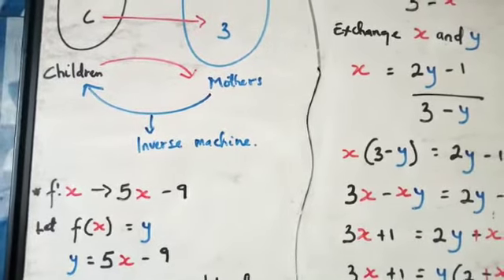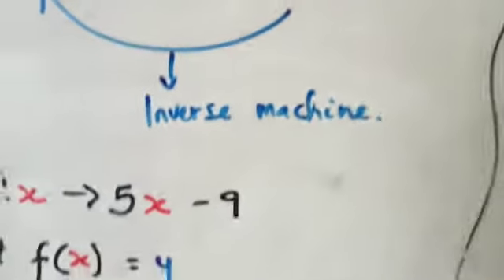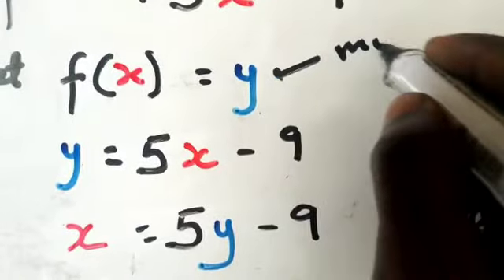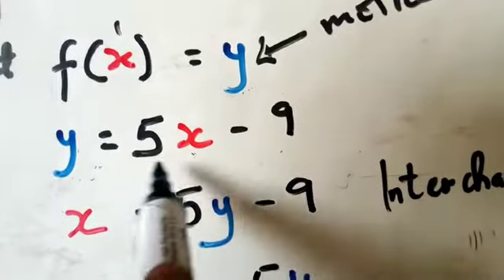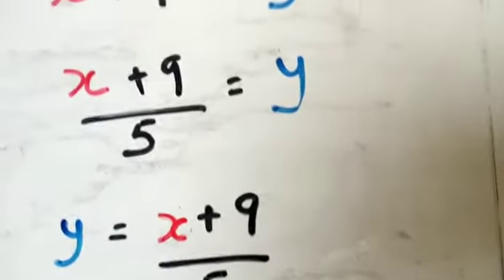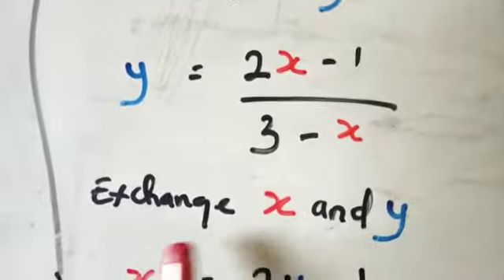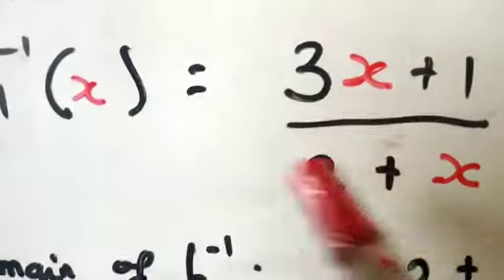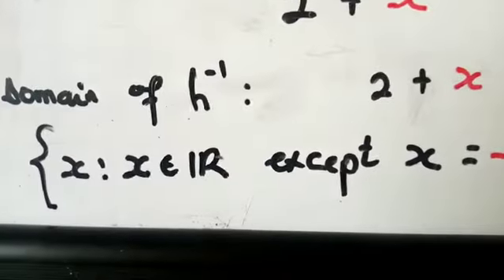How to find Inverse Function | Know the tricks.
I explained how to find the inverse of a function.